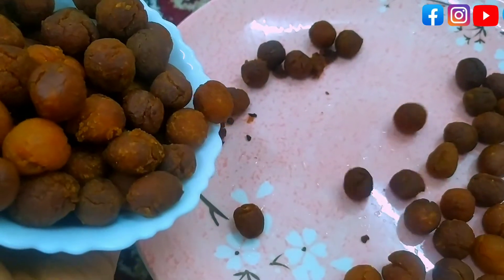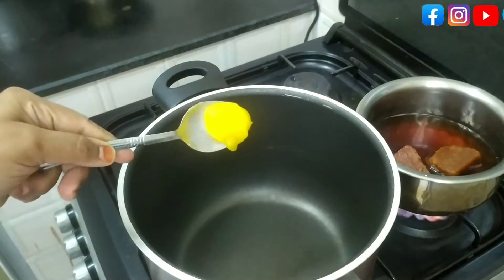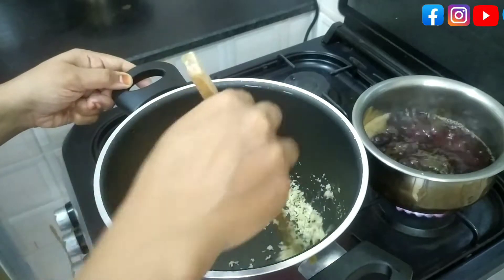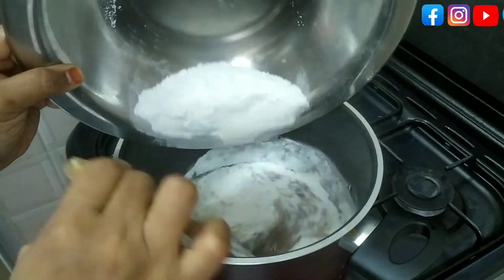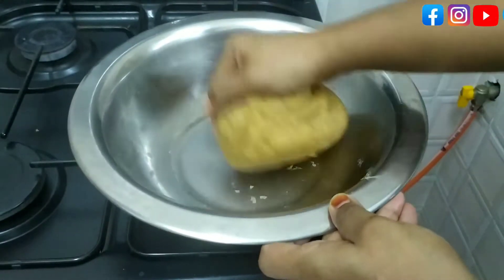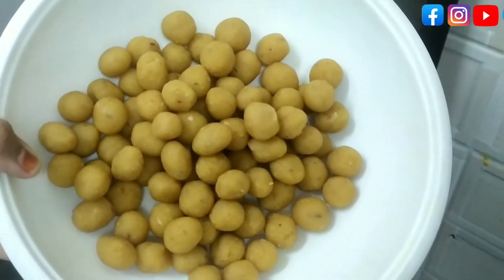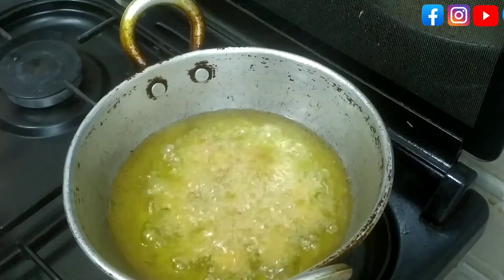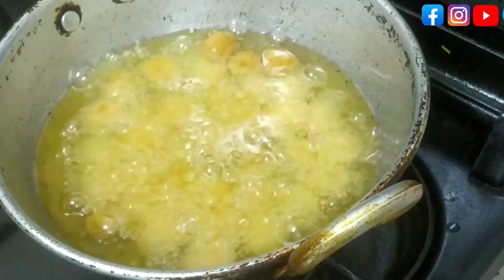ഒരു കപ്പ്‌ അരിപ്പൊടിയും കുറച്ചു ശർക്കരയും കൊണ്ട് വളരെ പെട്ടന്നൊരു സ്നാക്ക്|ആലങ്ങ|Aalanga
Recepies with my personal touch 🥰

follow Facebook page Art of Taste by Fathima

Thankyou ❤

Ingredients
Rice flour (puttu podi)-1cup(250ml)
Coconut -1/2cup
Ghee -1tsp
Melted Jaggery -11/2 cup
 (1cup250ml)
Wated - as reqd
Salt - 1pinch

Pls watch our all videos😍